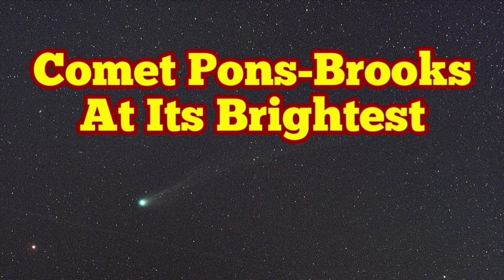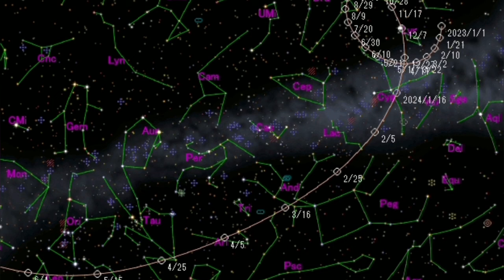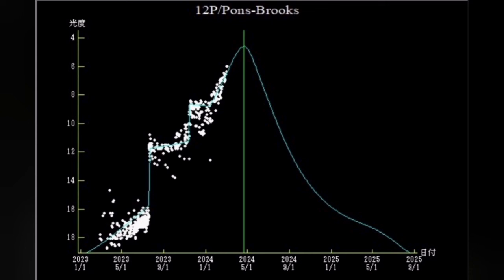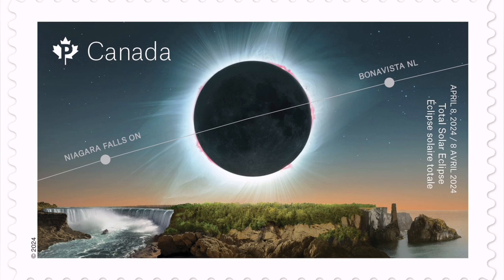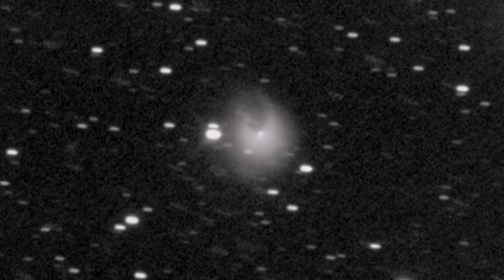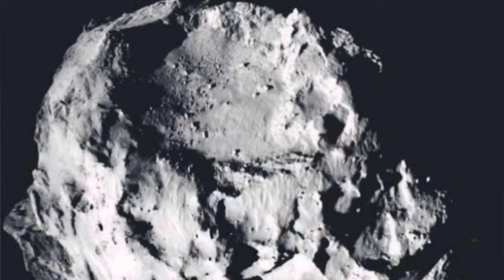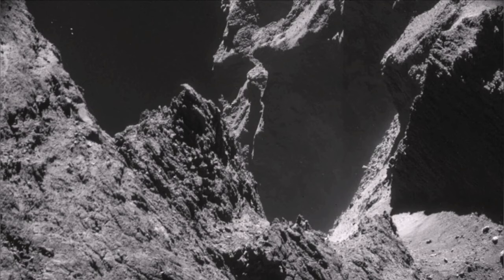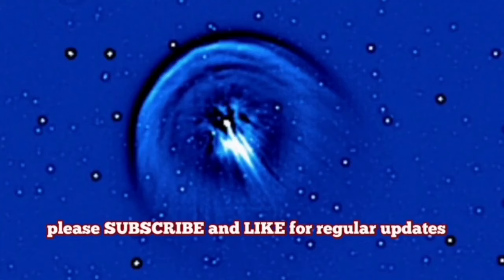Tonight Watch Bright Comet 12P/Pons-Brooks (2024) In Northern Hemisphere